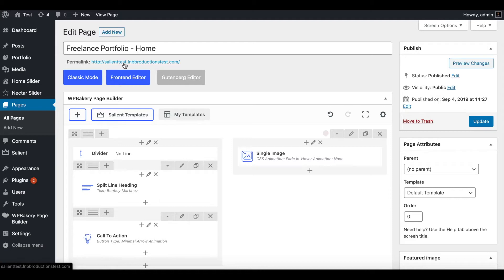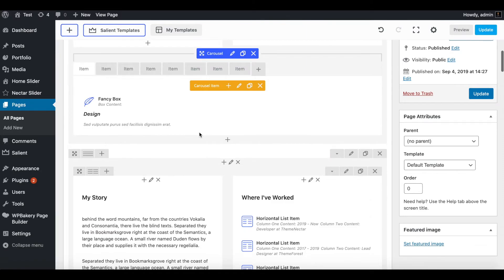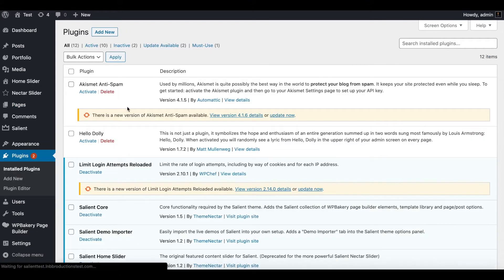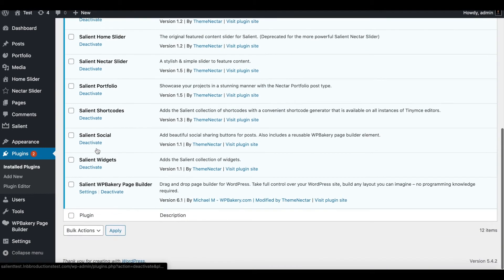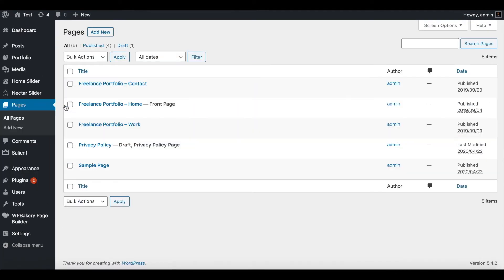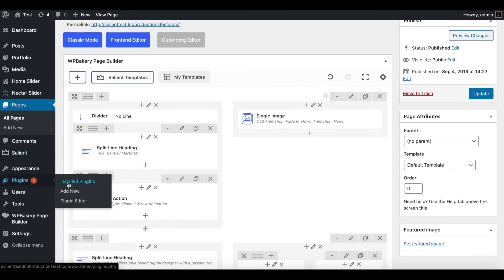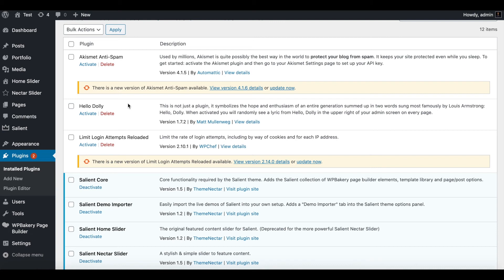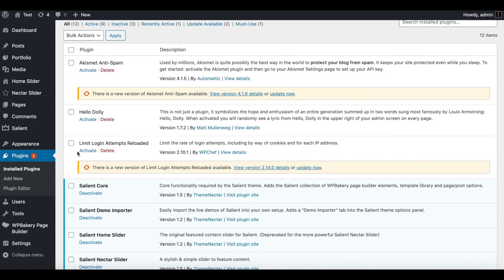(Salient) WpBakery Builder /Front End Editor Not Working FIX "Wordpress"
Have you ever wondered what to do when your  wpbakery builder stops working after updating to Salient or just stops working in general?

Go through these steps with me in the Salient theme and lets get it back up and running!